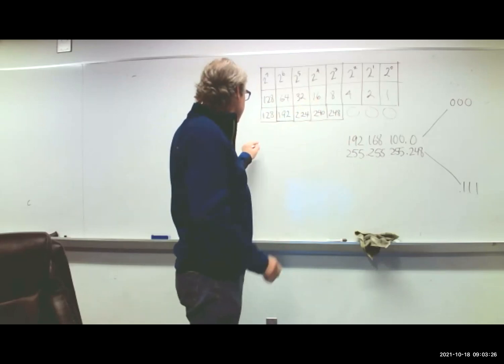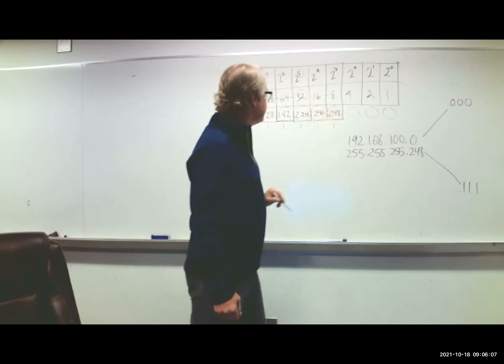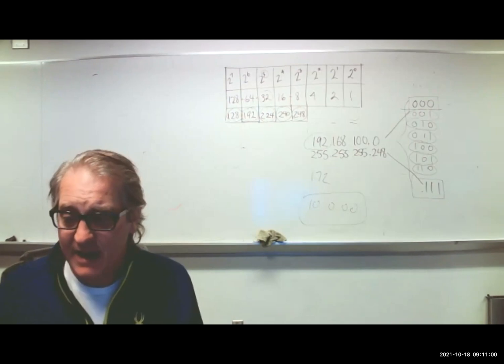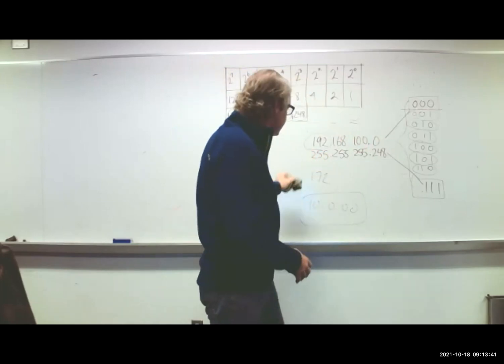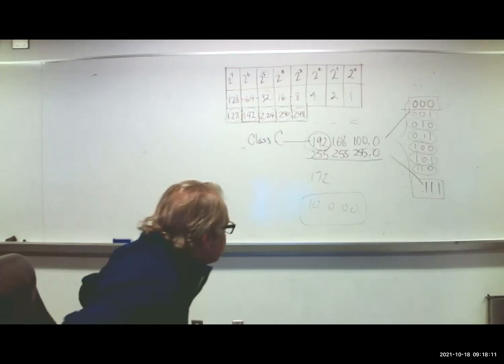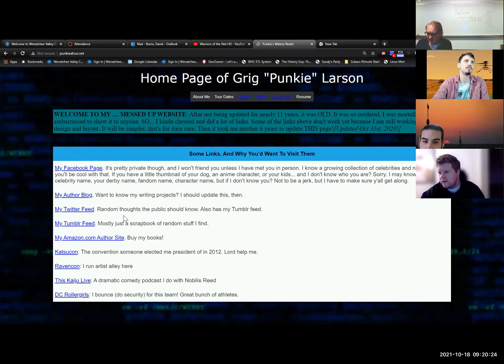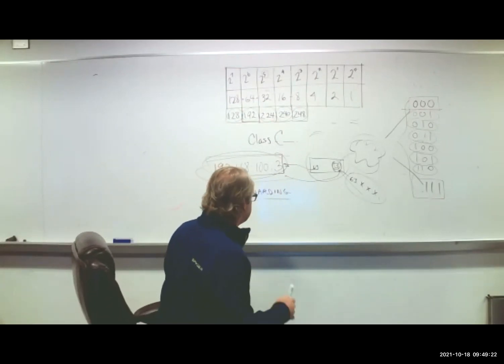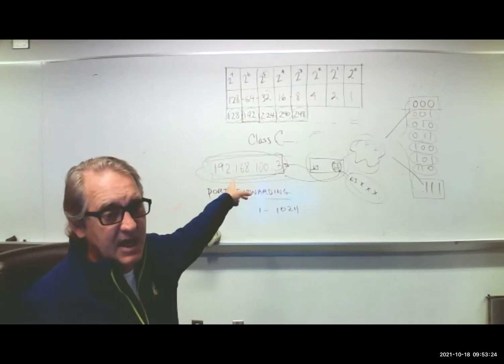CTS 120 - Subnetting - Warriors of the Net